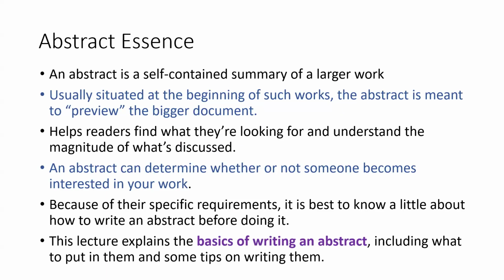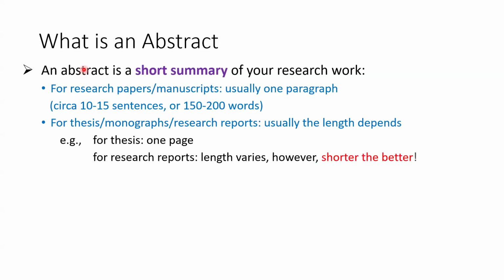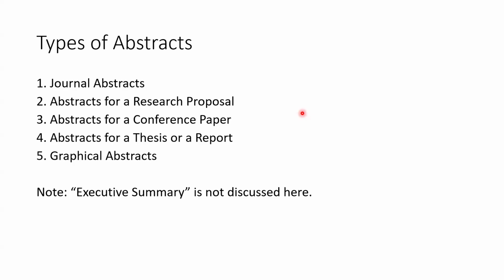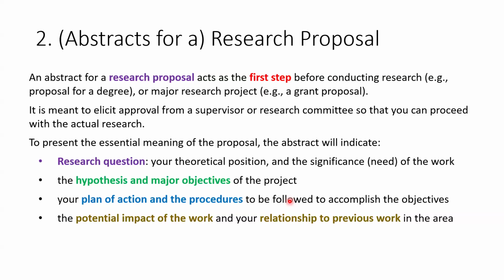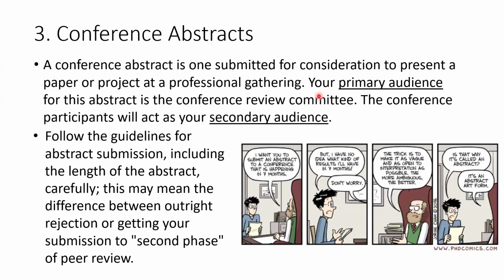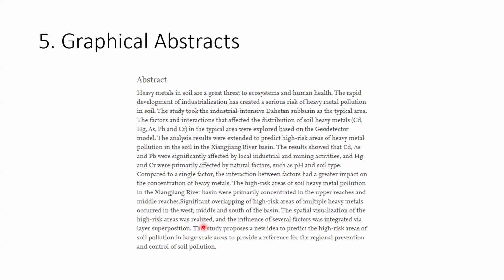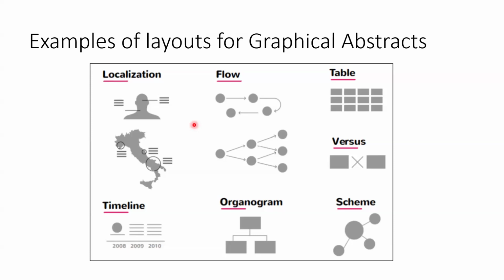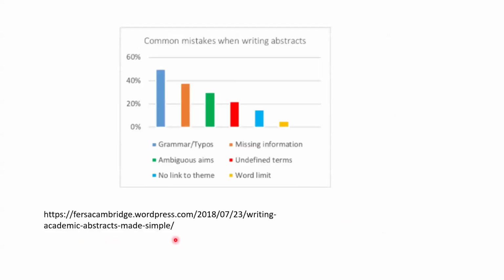Certificate Course on Scientific Writing - Session 07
Academic Writing: Tips to Write an Effective Abstract (June 22, 2025)